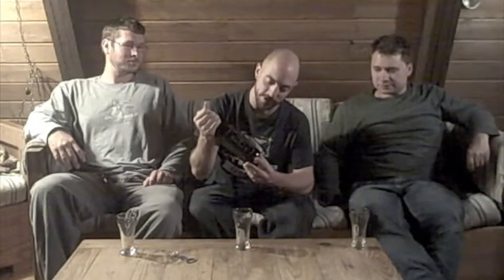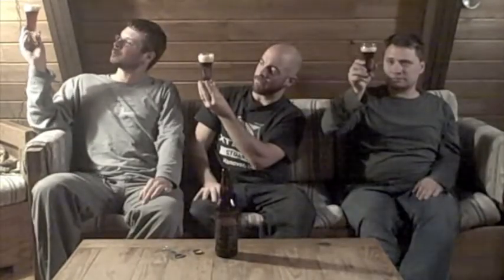Stone Vertical Epic 11-11-11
A tasting of Stone's Vertical Epic 11 11 11